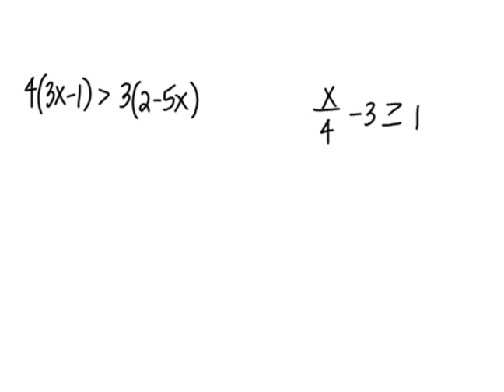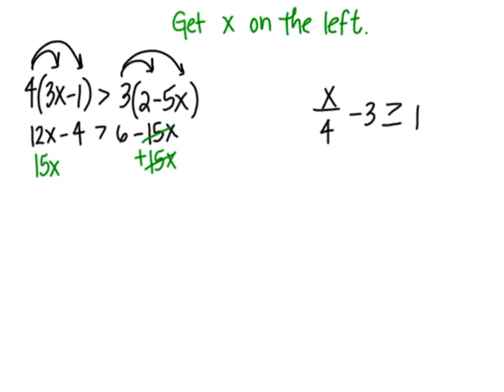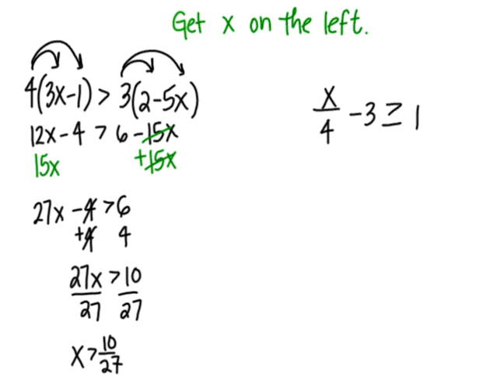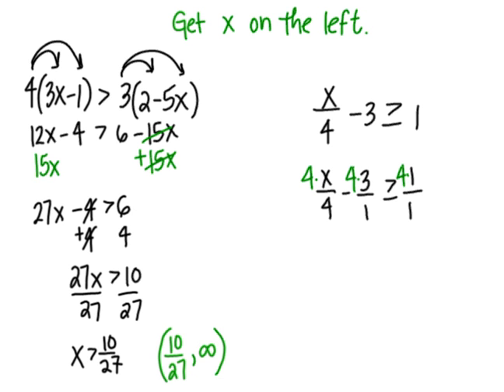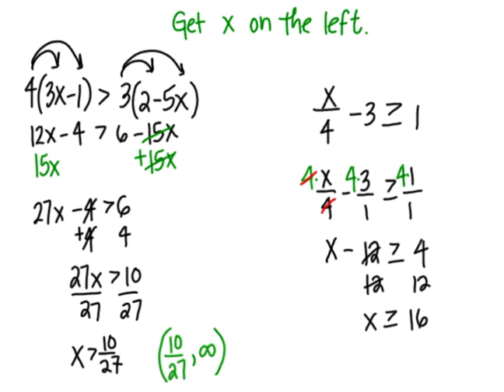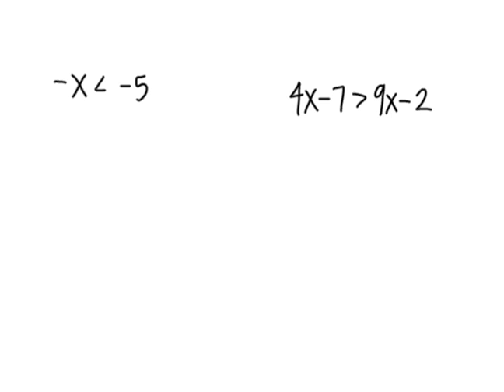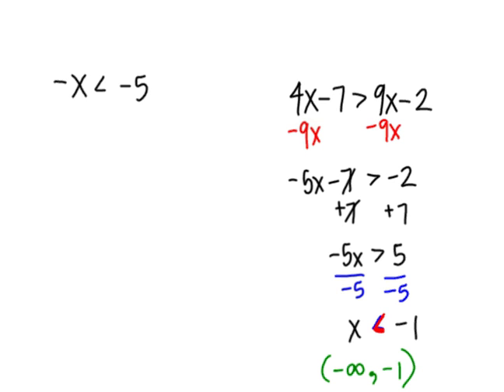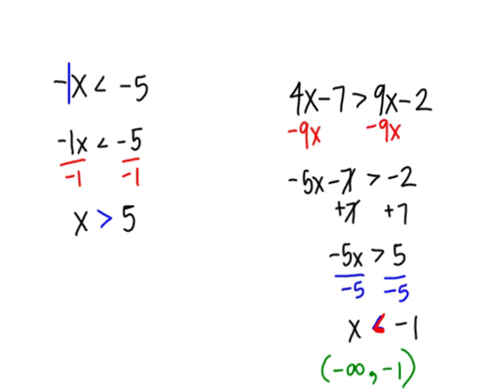Section 2 7 part four